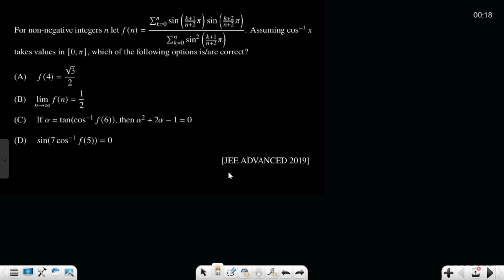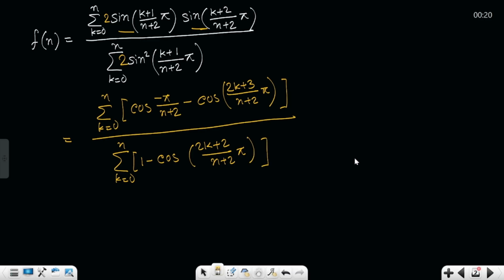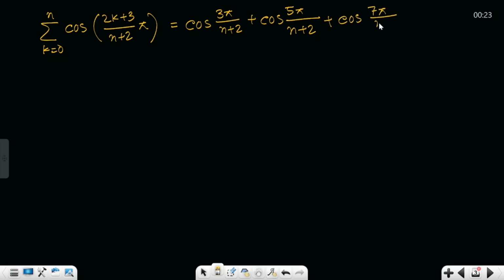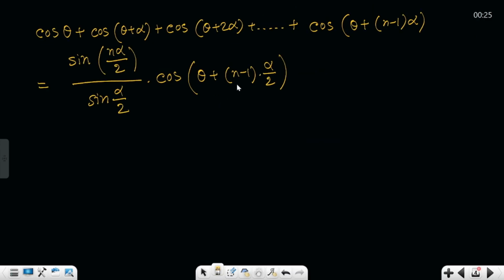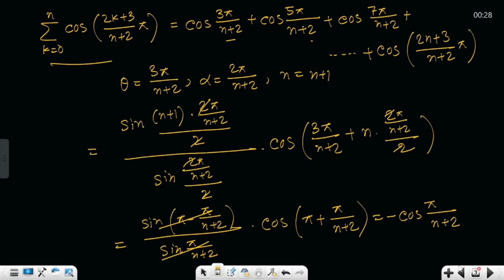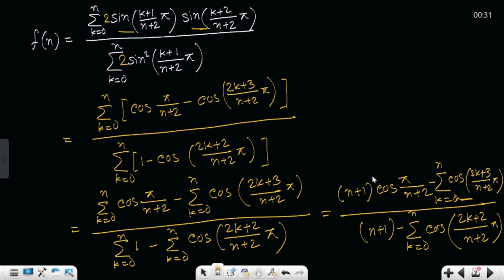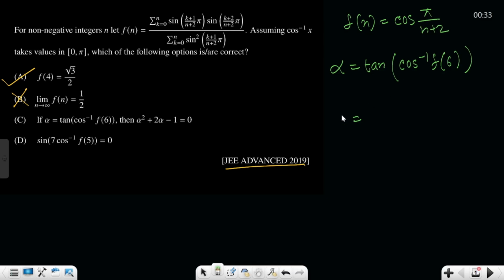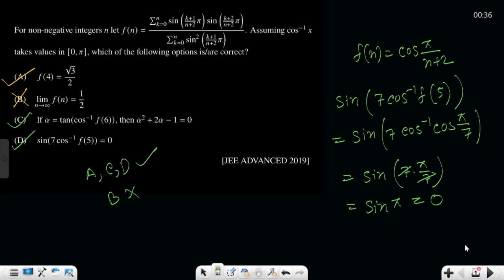JEE ADV 2019 TRIGONOMETRY MAGNIFICENT QUESTION 🔥🔥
Other jee adv questions